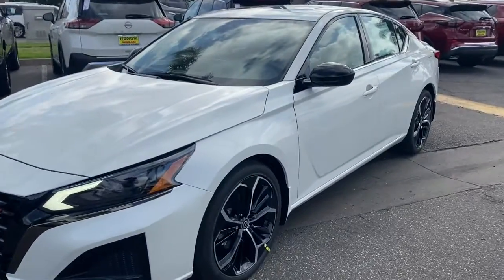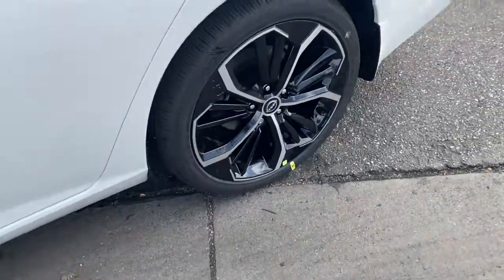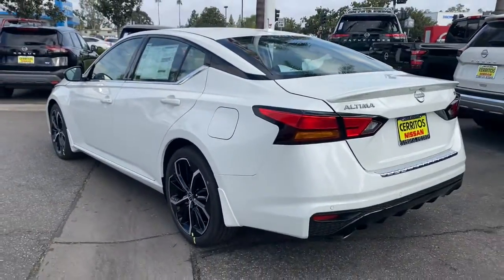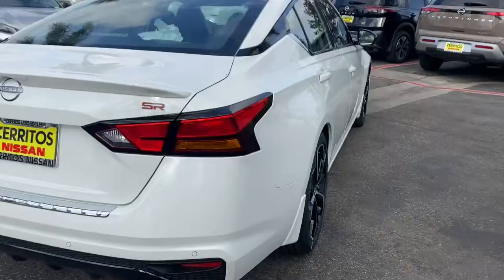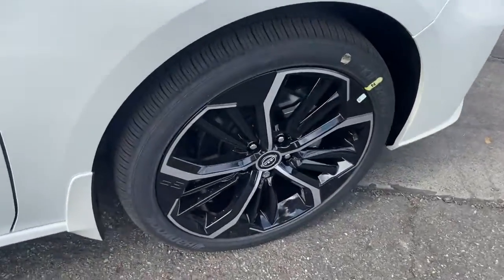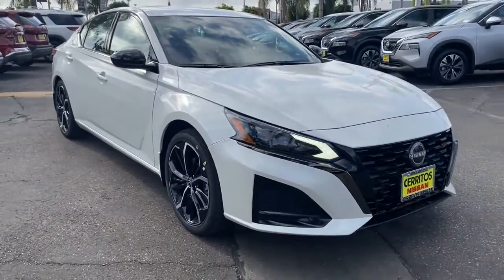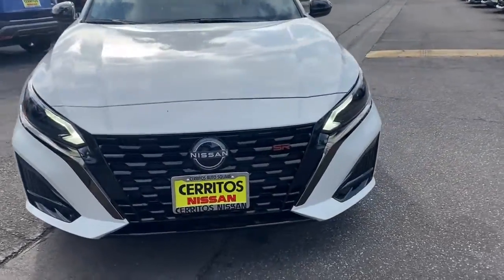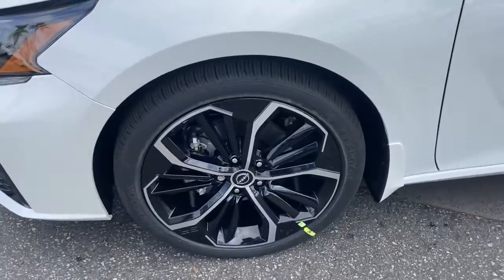2023 Nissan Altima Cerritos, Los Angeles, Anaheim, Huntington Beach, Long Beach, CA 2300145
Pearl White Tricoat New 2023 Nissan Altima 2.5 SR available in Cerritos, California at Cerritos Nissan. Servicing the Los Angeles, Anaheim, Huntington Beach, Long Beach, CA area.

Cerritos Nissan
18707 E. Studebaker Rd

CVT with Xtronic. 2023 Pearl White Tricoat Nissan Altima 2.5 SR FWD CVT with Xtronic 2.5L 4-Cylinder DOHC 16V27/37 City/Highway MPG